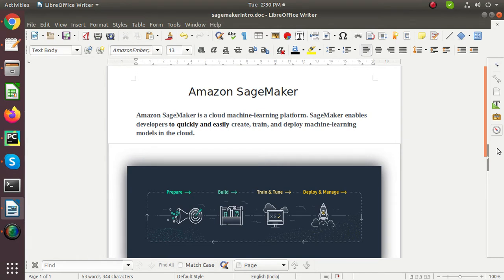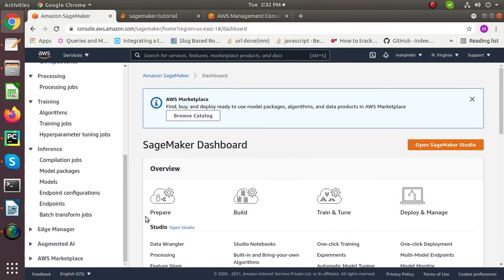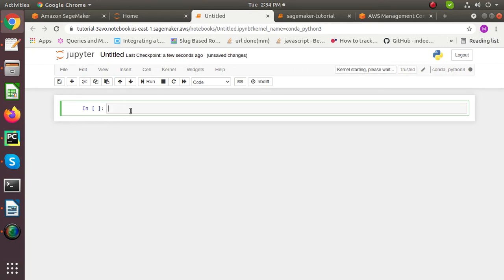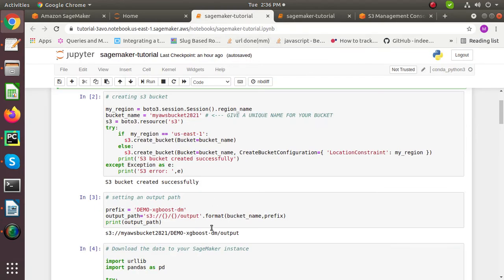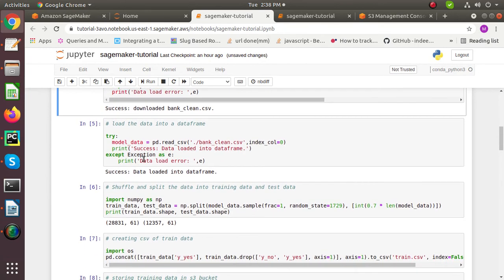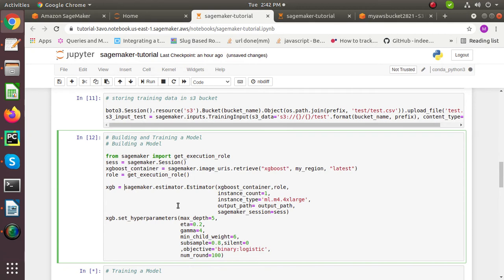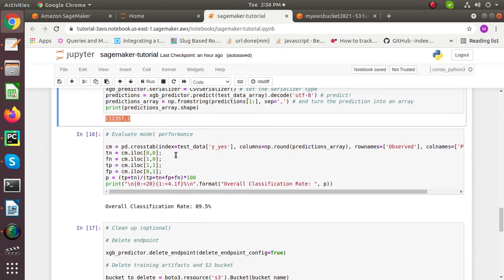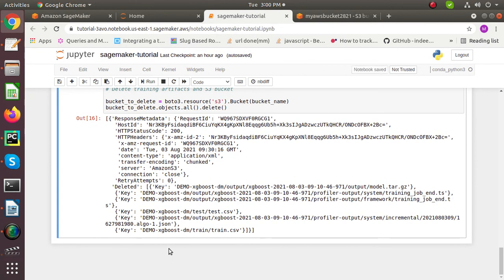How to Deploy ML model technique on AWS |Implementation in Python | Step-by-step Tutorial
Hi guys,

This video includes the introduction to Amazon Sagemaker and how to build, train, and deploy machine learning models. Amazon SageMaker is a fully-managed service that enables data scientists and developers to quickly and easily build, train, and deploy machine learning models at any scale. Amazon SageMaker includes modules that can be used together or independently to build, train, and deploy your machine learning models.The source code of Notebook is available at this

or whats app same.